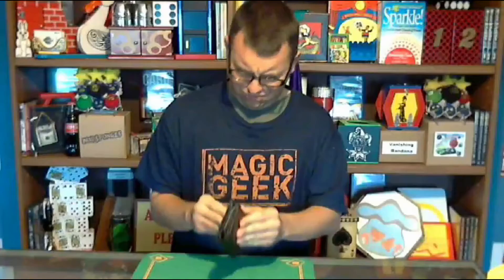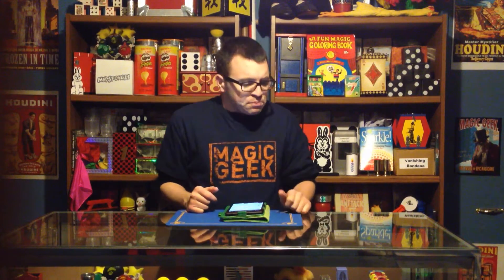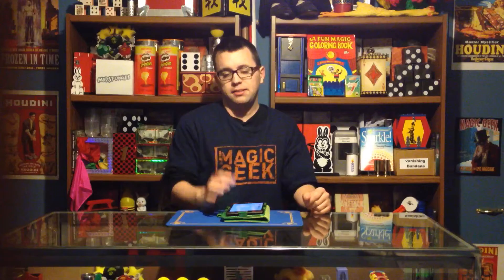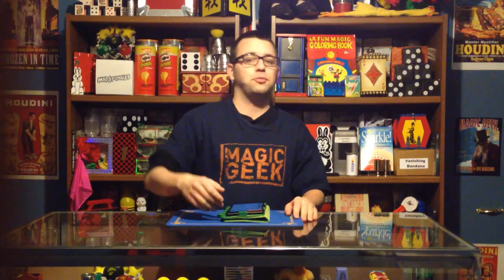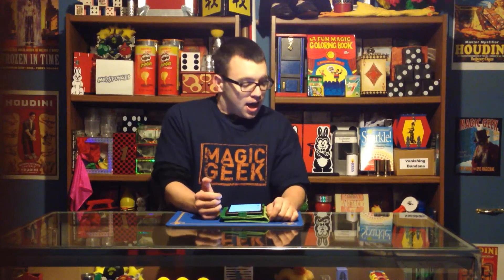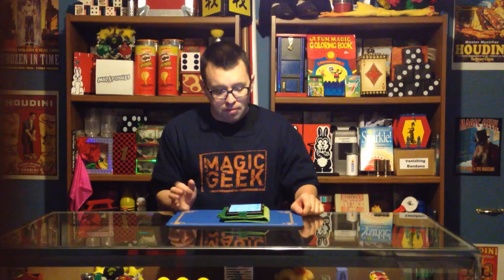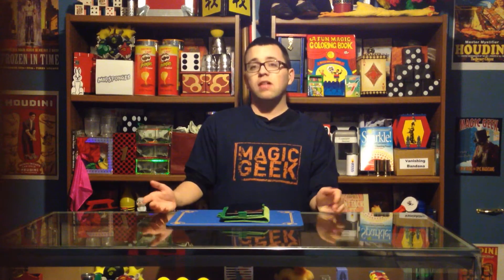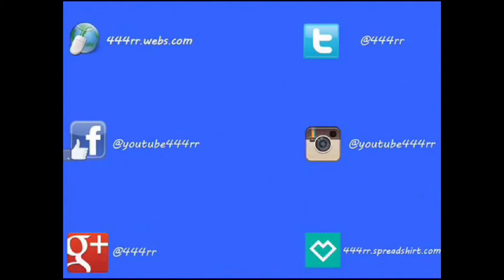Magician 101 (#86)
My 3DS friend code 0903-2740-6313